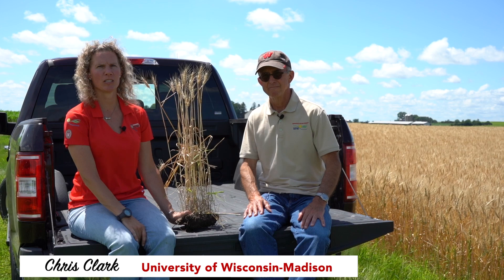Manure and Cover Crops after Wheat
Kevin Shelley and Chris Clark, outreach specialists for the UW-Madison Extension Nutrient and Pest Management program, discuss options for farmers after wheat harvest. From applying manure to establishing cover crops, there are all sorts of ways to optimize your cropping system after small grains come off.